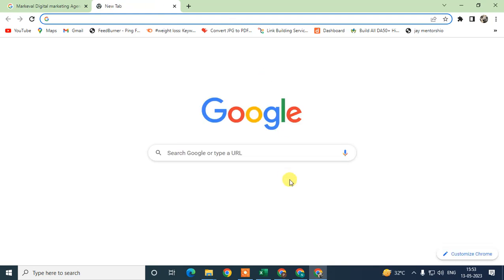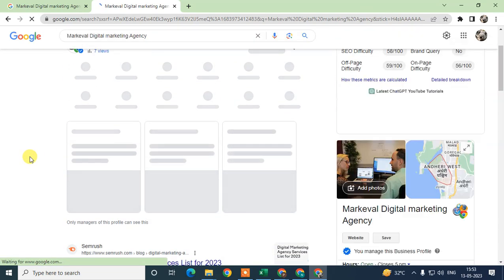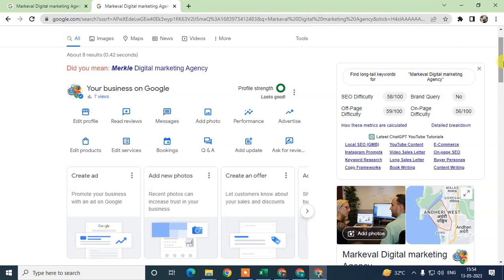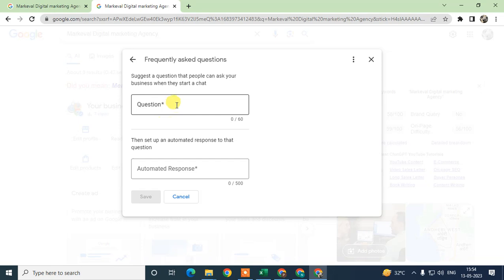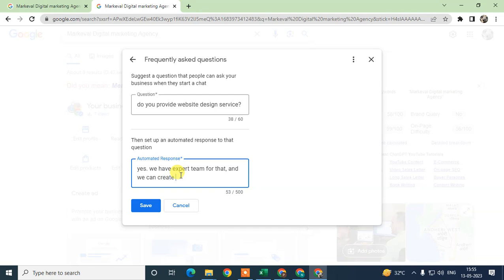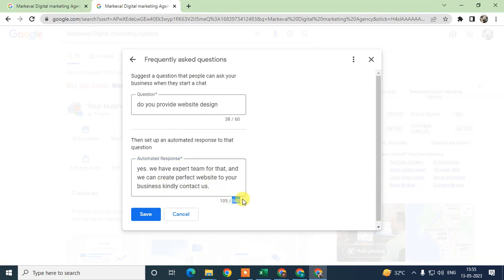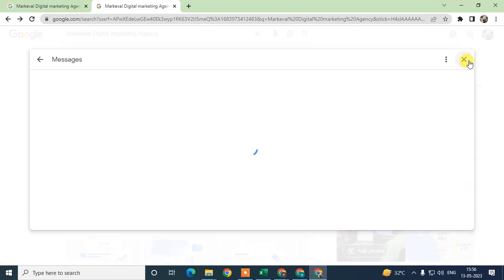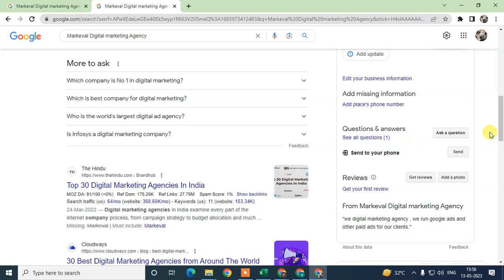How to Add FAQ in Google My Business?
Make sure you are logged into Google. once you have found your business's profile now you can add FAQs in chat.